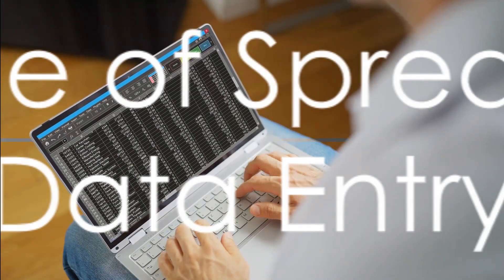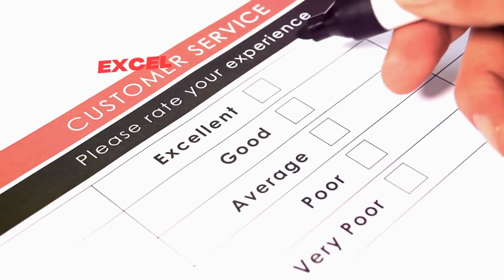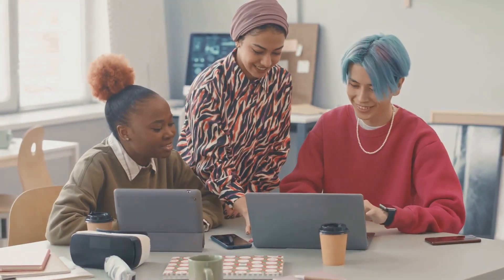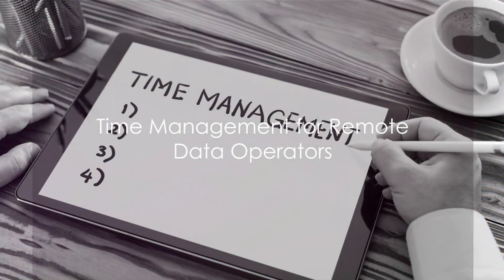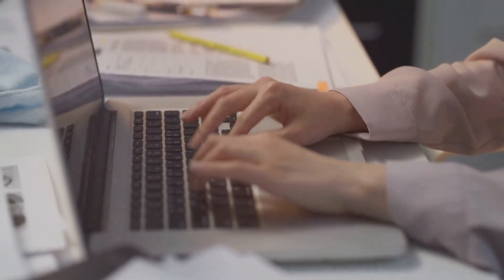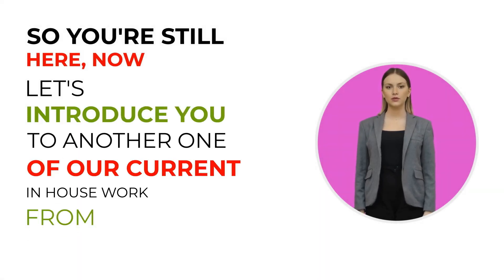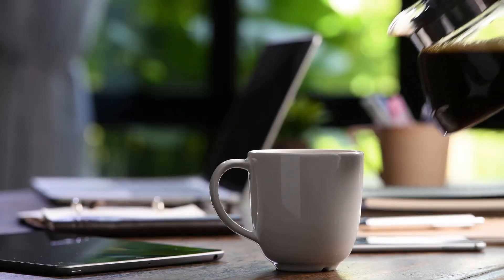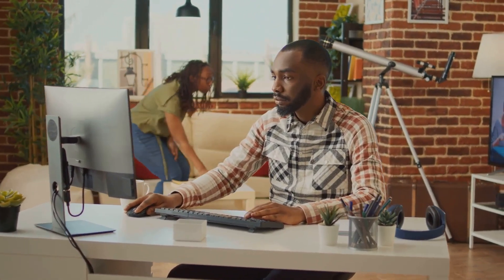Tools and Tips for Data Entry Operators Working From Home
Welcome to Afrekete Work from Home Jobs! In today's video, titled "Essential Tools and Tips for Data Entry Operators Working From Home," we dive deep into the essential software and practical strategies to maximize efficiency and accuracy in remote data entry jobs. Whether you are beginning your journey in data entry or looking to refine your existing skills, this video is tailored for you.
What You Will Learn:
· Spreadsheet Mastery: Understand how Excel and Google Sheets are indispensable tools for data entry, including detailed tutorials on pivot tables, macros, and essential functions like VLOOKUP and SUMIF.
· Database Management: Explore how to use Microsoft Access and MySQL for handling larger data sets with ease, featuring basic functions, creating relationships, and executing simple queries.
· Time Management: Discover how Trello and Asana can revolutionize your workflow by helping you manage tasks, meet deadlines, and stay organized without a physical office environment.
· Step-by-Step Tutorials: Each segment includes practical, easy-to-follow demonstrations to enhance your data handling skills.
· Expert Tips: Learn best practices for data validation, minimizing entry errors, and effective project layouts to ensure data accuracy and enhance productivity.
· Interactive Demonstrations: See real-time uses of these tools to understand their application in daily tasks.
Perfect for remote workers, freelancers, and anyone involved in data processing tasks, this video promises to be an invaluable resource, ensuring you're well-equipped to tackle any data entry project from home with confidence and expertise.
Like this video if you find it helpful, and share it with others who might benefit from it!

Afrekete Work from Home Jobs, Business Opportunities, and Scams Likely